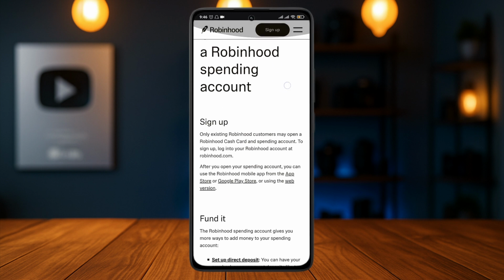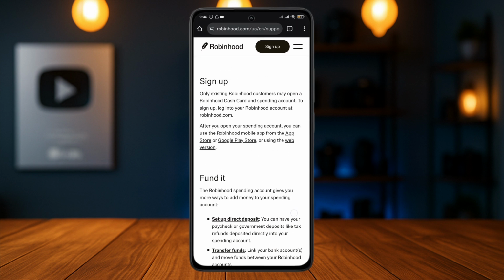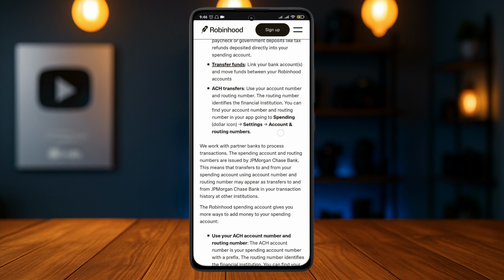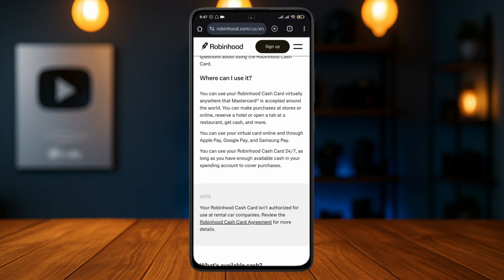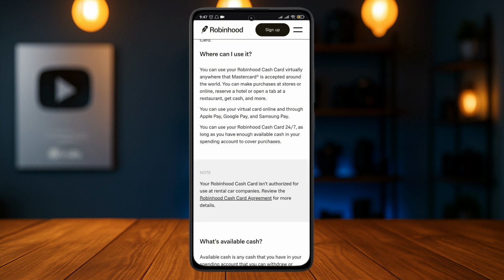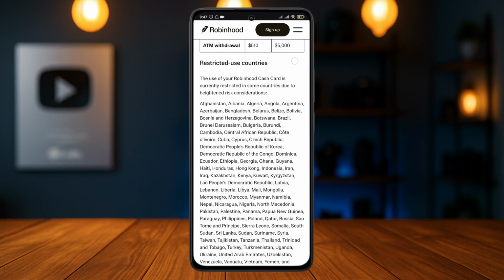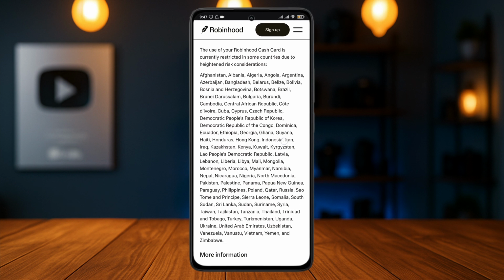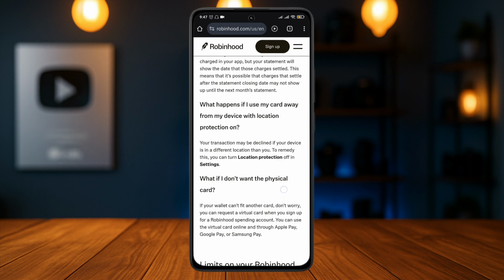How To Use Robinhood Cash Card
In this video, I’ll show you how to use the Robinhood Cash Card. Just like any other debit card, the Robinhood Cash Card allows you to make purchases online, pay in stores, and even withdraw cash. It’s directly linked to your Robinhood Spending Account, which only existing Robinhood customers can open.

To use the card, you first need to fund your Robinhood Spending Account. Robinhood provides several ways to do this, such as direct deposit, bank transfers, or ACH transfers. Once your account has money, it’s automatically available for spending through your cash card.

The Robinhood Cash Card works anywhere that Mastercard is accepted, which means you can use it in a wide variety of online and in-person locations. This makes it a convenient option for Robinhood users who want quick access to their funds without needing to withdraw them to another bank account.

However, it’s important to know that the Robinhood Cash Card isn’t available everywhere. There are a number of countries where this card cannot be used. You’ll find this list in Robinhood’s official support article, so be sure to check it before traveling abroad to avoid payment issues.

That’s the complete guide on how to use the Robinhood Cash Card.